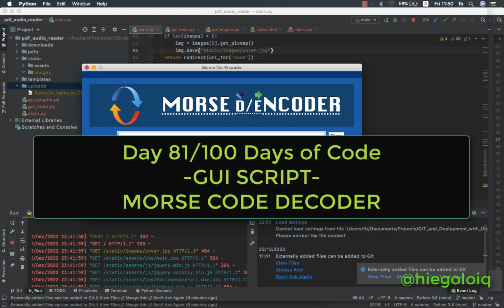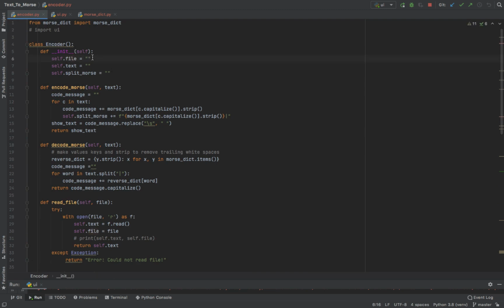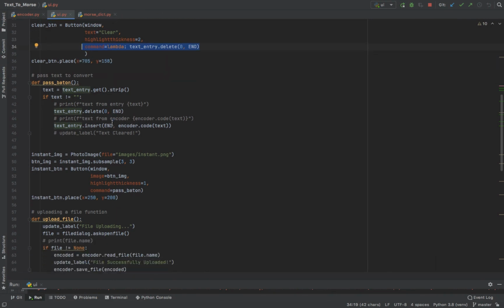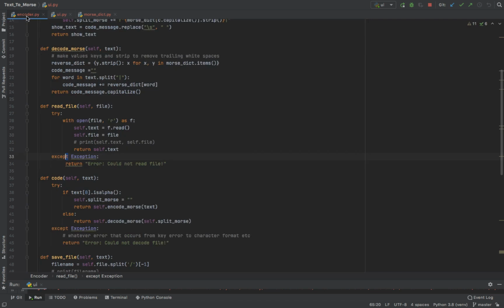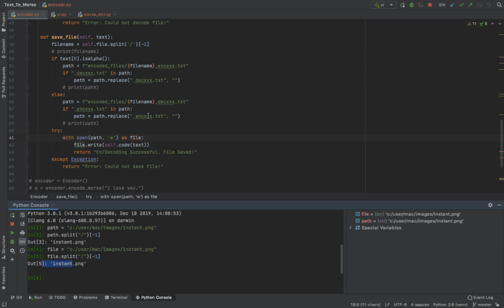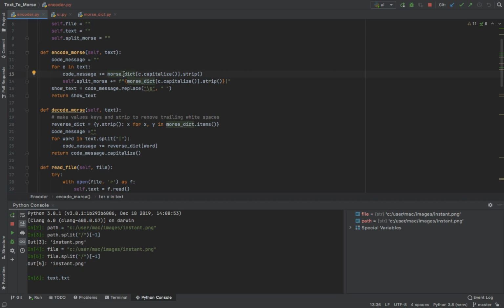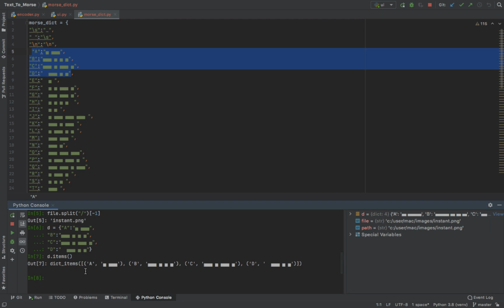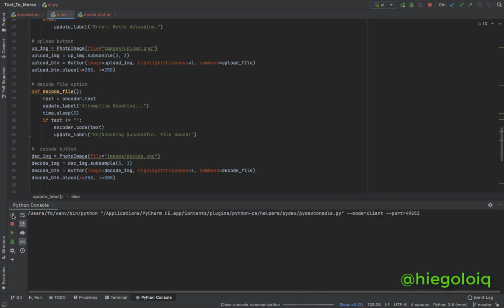100 Days of Code: Day 81- Make a TextToMorse Decoder with Python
Gui and Logic are what makes the this day special
We also try to reverse the morse to original text
also we can save the morse to text to a text file and vice versa

This playlist chronicles my coding journey from the course 100 days of code.
So come and have fun.
Join our live sessions coming soon.

Join our whastapp group as well, drop your contact or dm for link